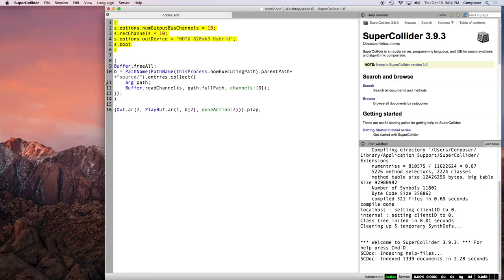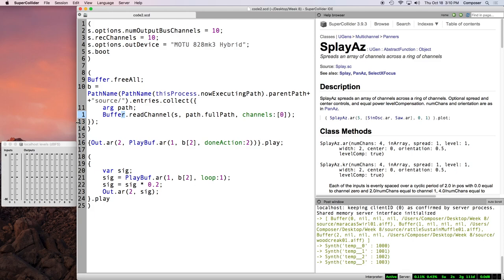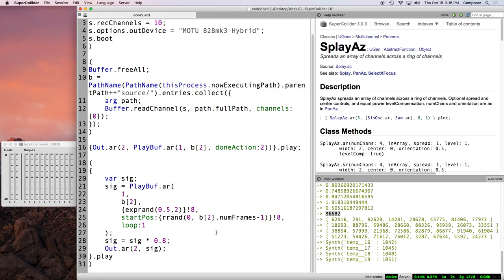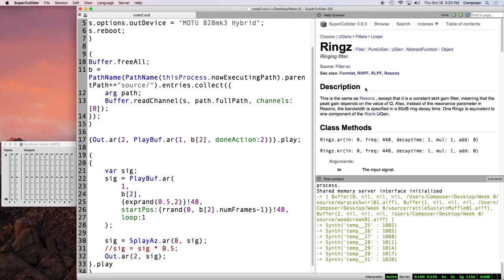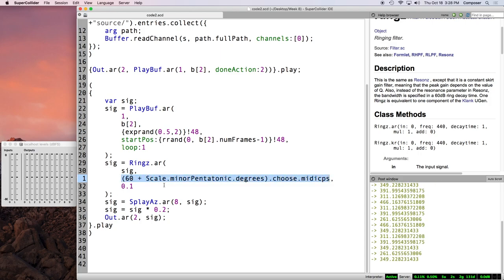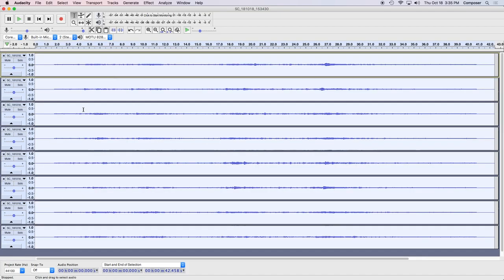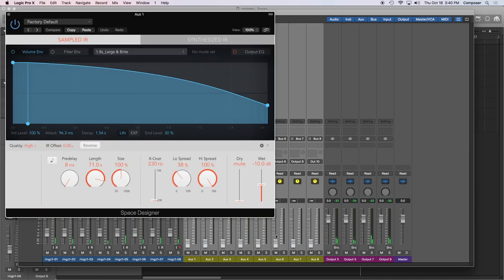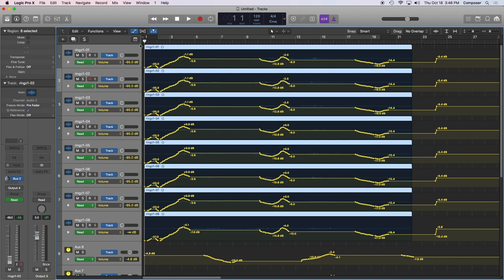Octophonic II - Week 8 Fall 2018 MUS 499C - Algorithmic Techniques for Multichannel Audio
Continuation of eight-channel spatialization techniques in SuperCollider. Introduces the SplayAz UGen for multichannel distribution of arbitrary-sized signal arrays, and a cursory look at basic DAW techniques for working with multichannel sounds exported from SuperCollider, using busses, sends, effects, and automation.